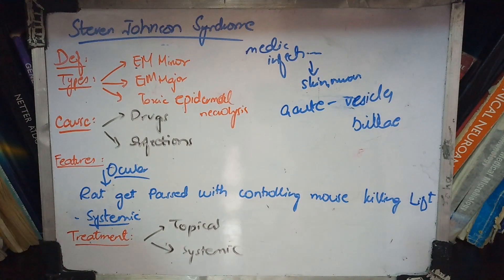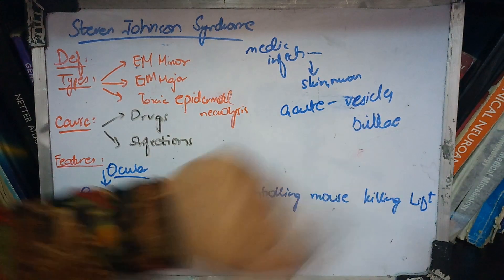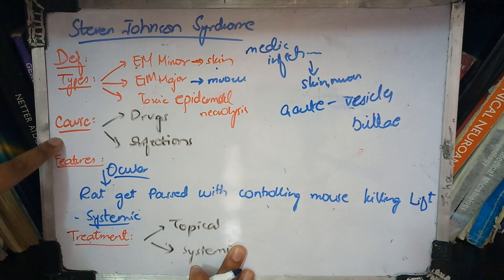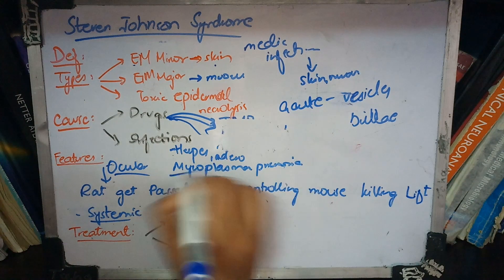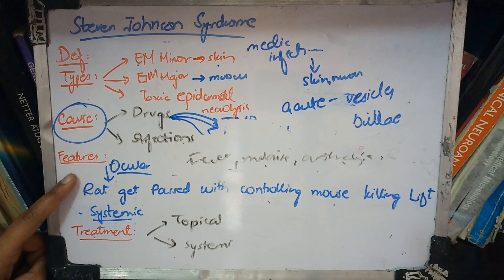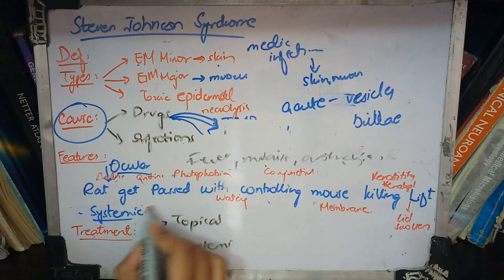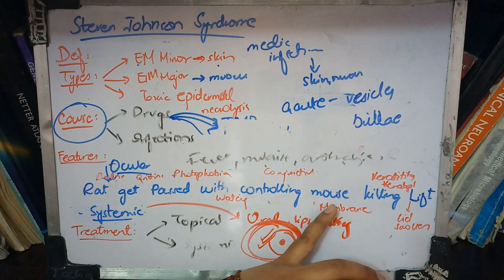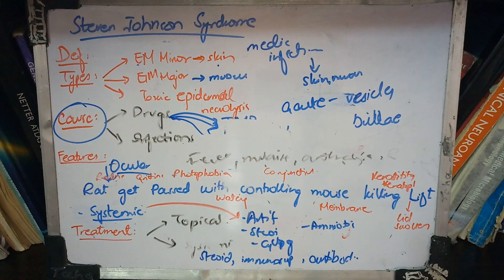STEVEN'S JOHNSON SYNDROME easy explanation with mnemonics to learn